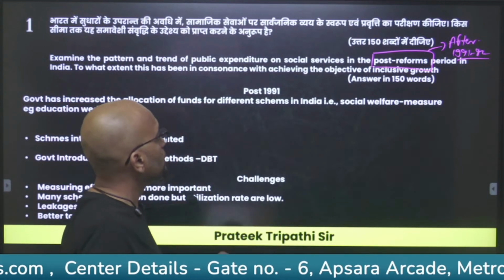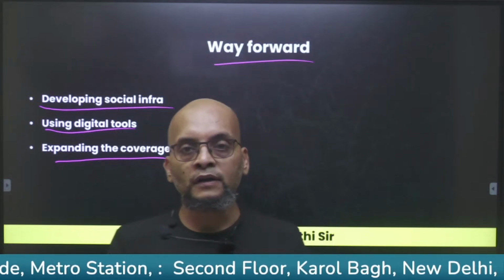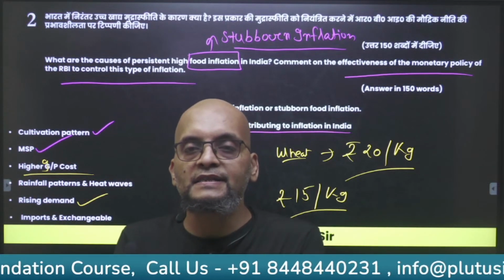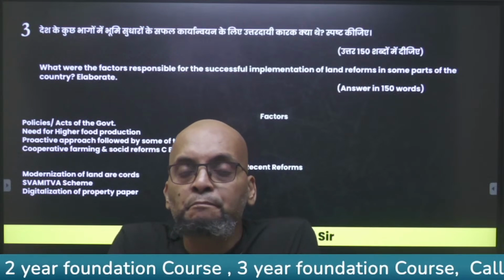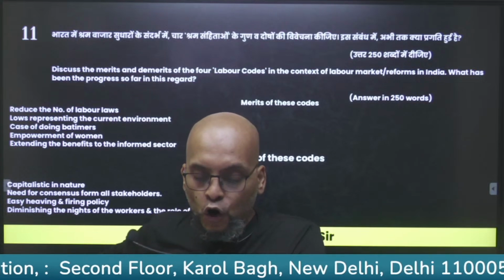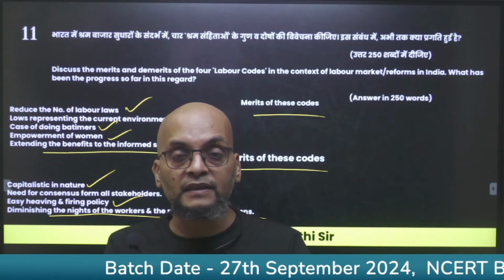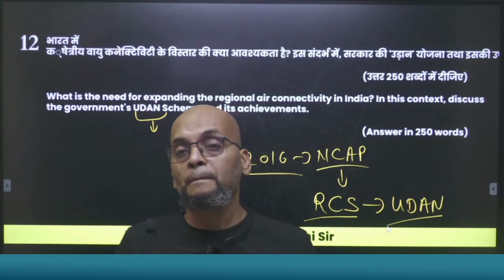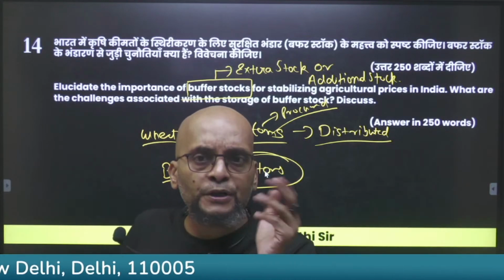Indian Economy Detailed Analysis & Evaluation for UPSC CSE Mains 2024 | GS Paper III By prateek sir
PLUTUS IAS | Indian Economy Detailed Analysis & Evaluation for UPSC CSE Mains 2024 | GS Paper III

In this insightful session, Prateek Tripathi (M.Tech, MNNIT Allahabad; Masters in Economics) from PLUTUS IAS dives deep into the Indian Economy for UPSC CSE Mains 2024, with a special focus on GS Paper III. Get a detailed analysis and comprehensive evaluation of key economic concepts, government policies, growth strategies, and current challenges affecting India's economy. This video is tailored to help you understand the intricate aspects of the economy and perform well in the UPSC Mains GS Paper III.

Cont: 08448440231